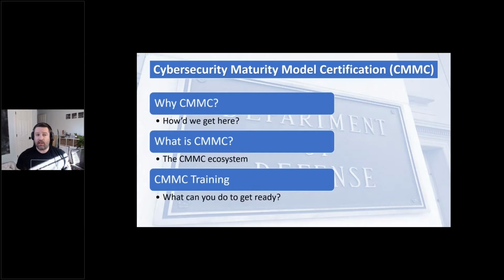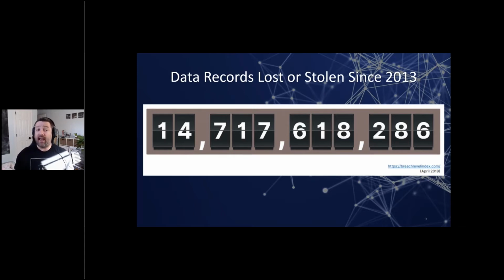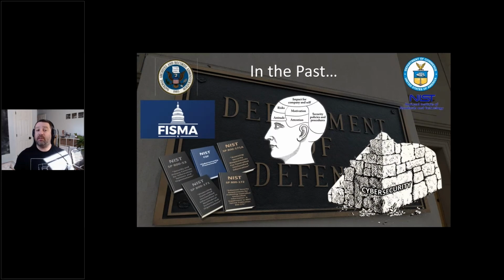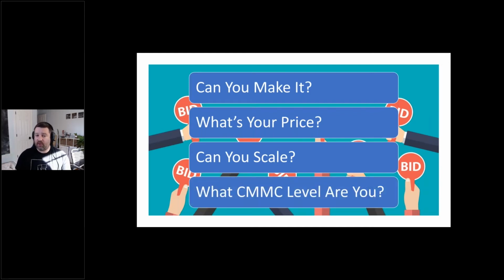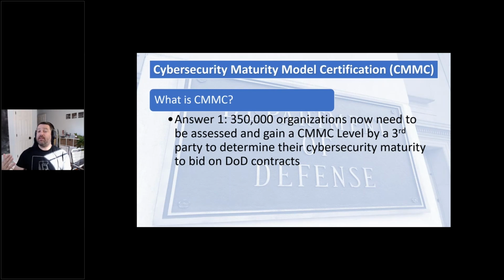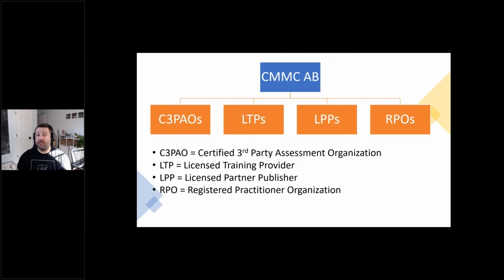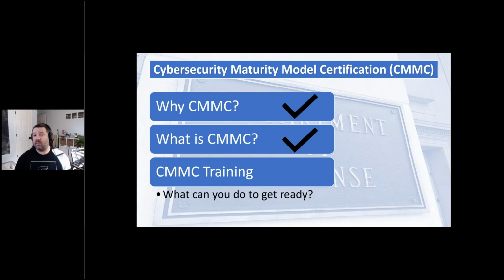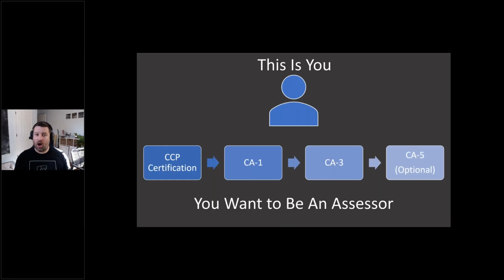Cybersecurity Maturity Model Certification (CMMC): What You Need To Know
Do you need an introduction and overview of the US Cybersecurity Maturity Model Certification (CMMC)? Our speaker, Jon O'Keefe, will share the practical steps an organization can take to prepare for CMMC requirements. Other topics covered include:

-What is the Cybersecurity Maturity Model Certification (CMMC)
-Who CMMC impacts
-What are the 5 Levels of Compliance inside of CMMC
-What are the 17 domains analyzed for CMMC
-How can you get started preparing for CMMC Compliance today?

Chapters:
0:00 Intro
1:56 3 CMMC Topics
2:30 Why do we need the Cybersecurity Maturity Model Certification (CMMC)
14:03 What is the Cybersecurity Maturity Model Certification (CMMC)?
29:03 The Cybersecurity Maturity Model Certification (CMMC) Ecosystem
39:34 Cybersecurity Maturity Model Certification (CMMC) Training – What can you do to get ready?
48:54 Audience Q&A

This webinar would be great for any organization or individual who is part of the Defense Industrial Base, does business with the Department of Defense, or is interested in the latest Federal Cybersecurity Regulations.

Presented by Jon O'Keefe of Logical Operations

Want more information on our Cybersecurity training for all levels of your organization?

Cybersecurity is a team sport!